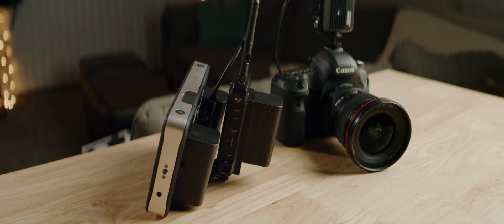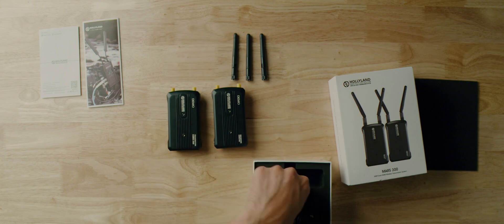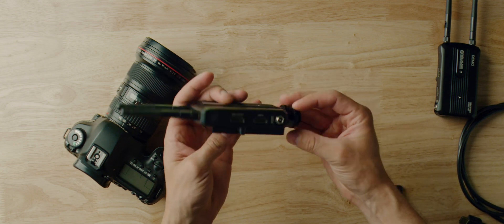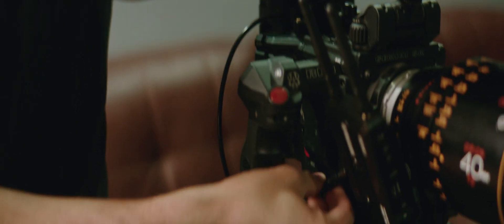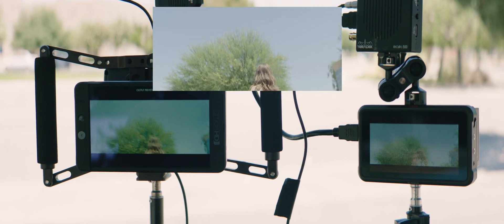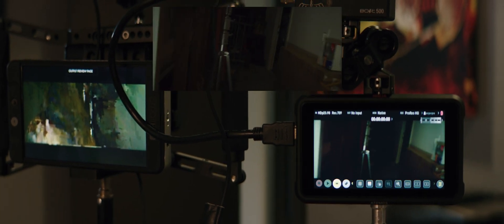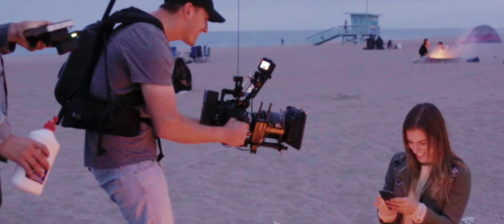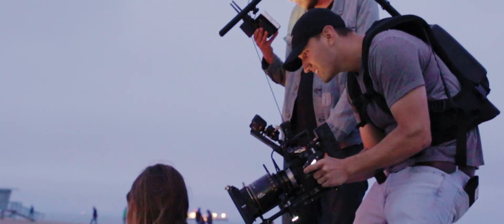Hollyland Mars 300 Review! The Best Wireless Setup Under $500??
Today were testing out the consumer wireless video transmitter and receiver, the Mars 300 by Hollyland tech! This is quite possibly the best wireless setup, especially for the amazing value of only $500! And to make things interesting, I stacked it up against the Teradek Bolt 500!! We test the latency, distance to see if it goes over the rated 300ft, and the strength indoors and outdoors! Video shot on RED Gemini w/ Atlas Anamorphic Lenses!

Mars 300

ACCESORIES
Batteries for Mars 300
HDMI Angle Adapters
Magic Arms
3ft Flexible HDMI Cable
15mm Rail Adapter

MONITORS
Premium 7 Inch Monitor
Inexpensive 5.7 Inch Monitor